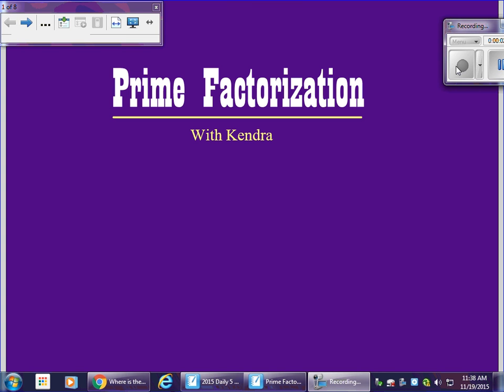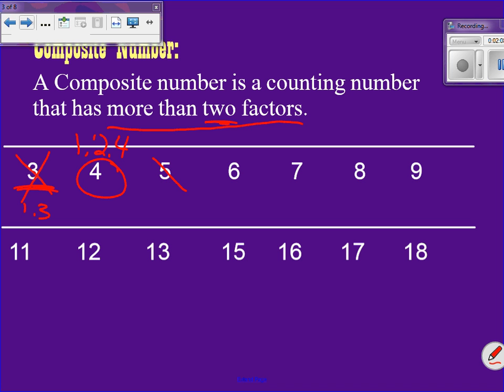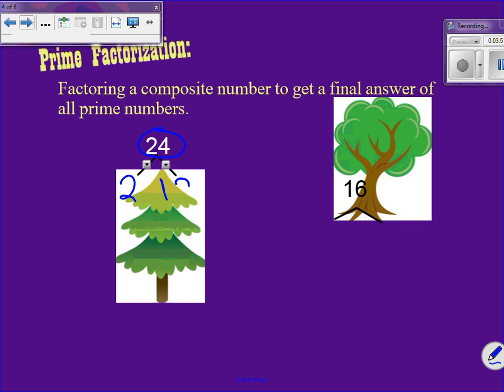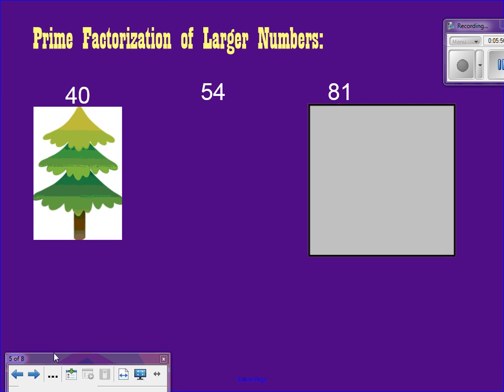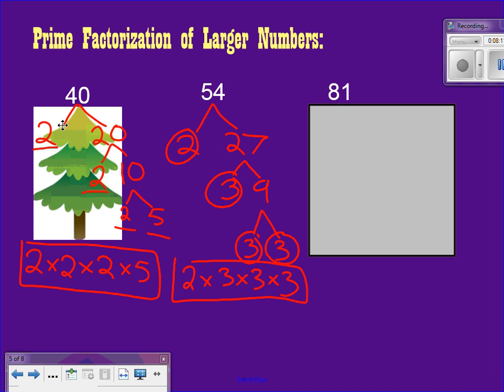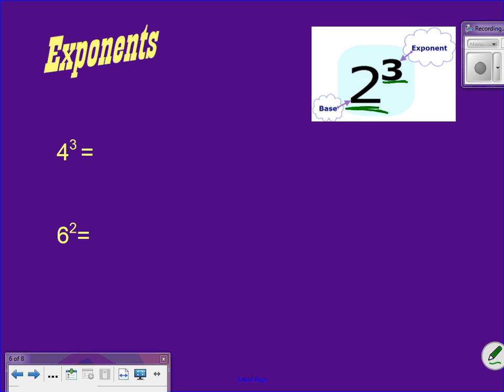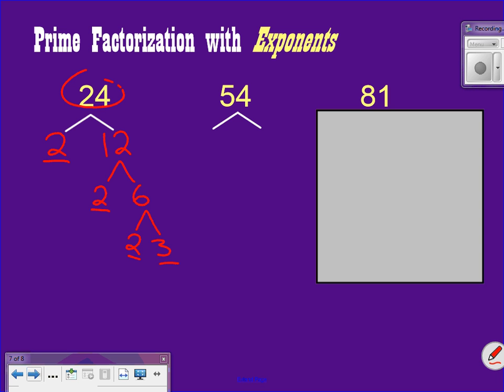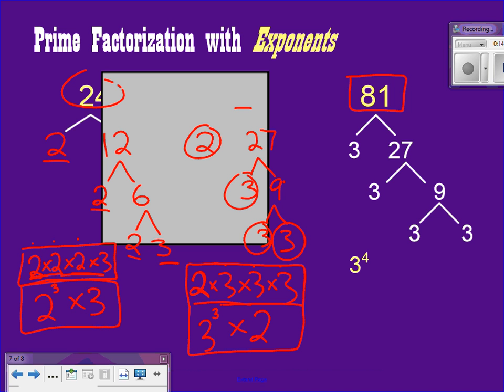Kendra Prime Factorization day2